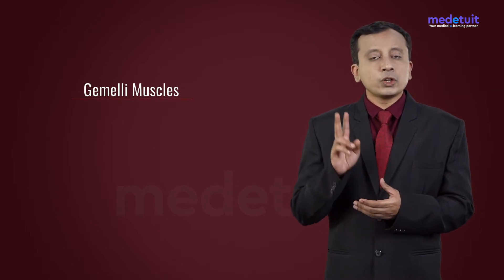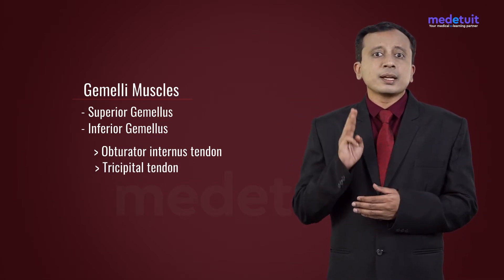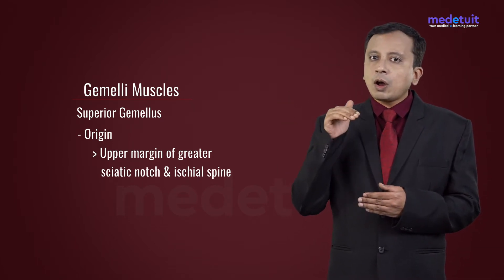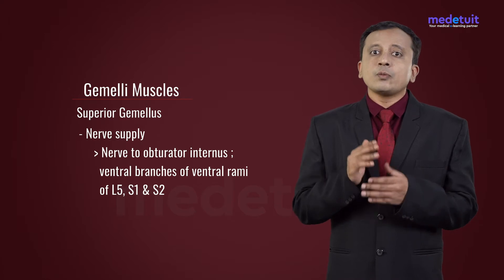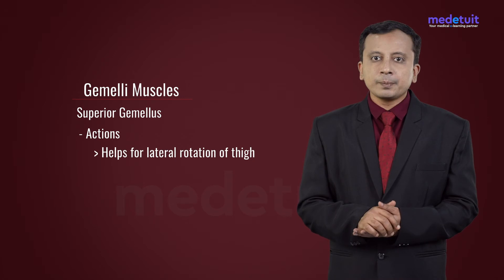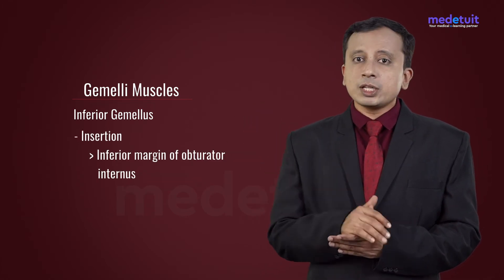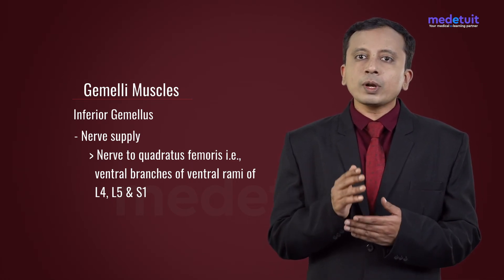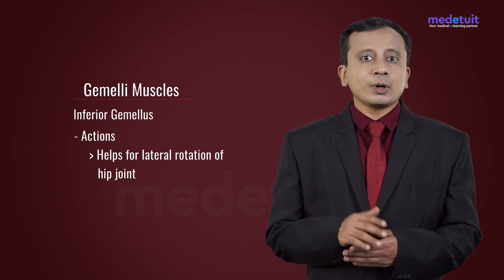Gluteal Region Gamelli muscle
The gemelli muscles are the inferior gemellus muscle and the superior gemellus muscle, two small accessory fasciculi to the tendon of the internal obturator muscle.

Learn more about Homeostasis in this module.

Complex medical topics are broken down into interactive, consumable modules curated for students having difficulty grasping the toughest of portions.